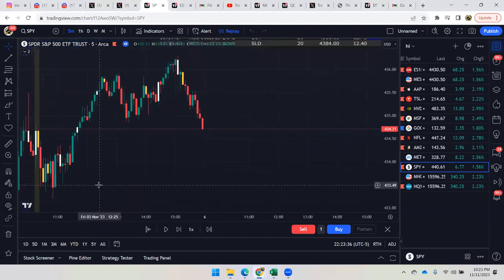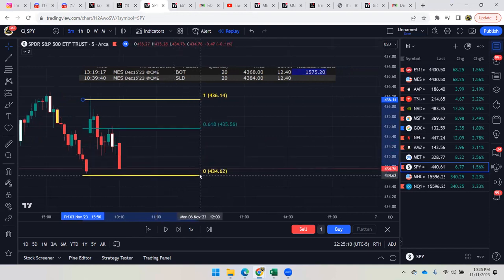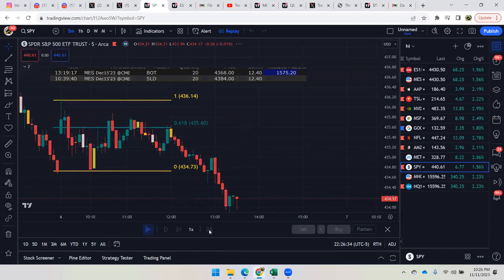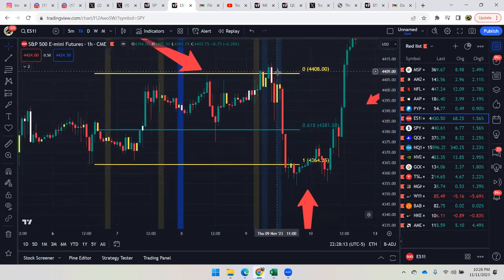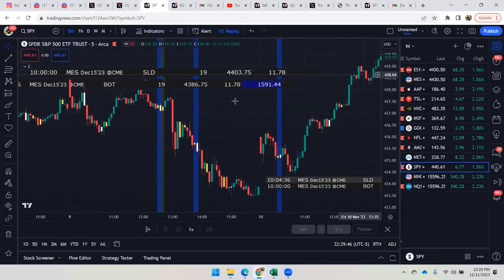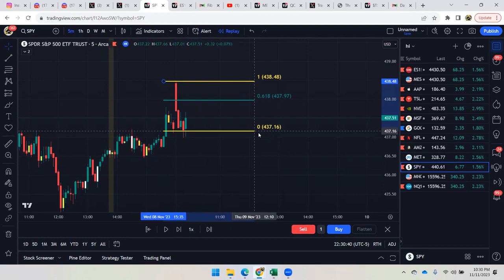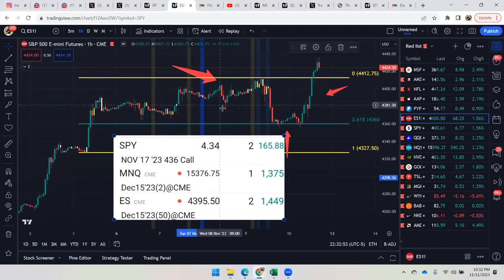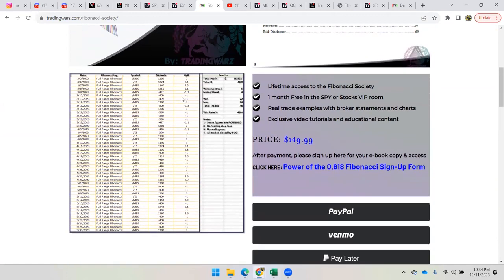100% vs 50% Trading Win Rate Fibonacci Strategy Get Rich with Low Win Rates？